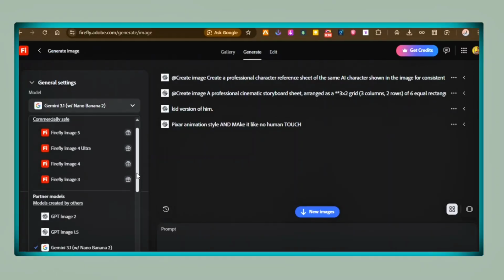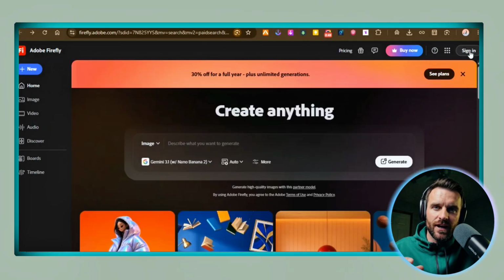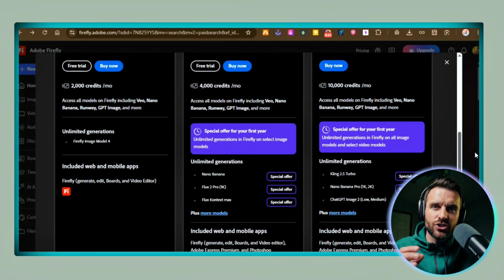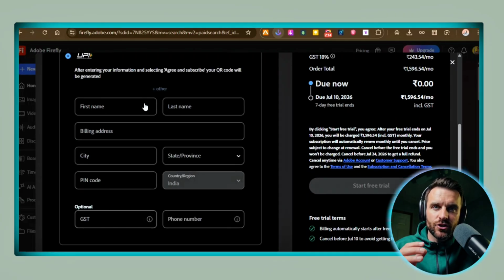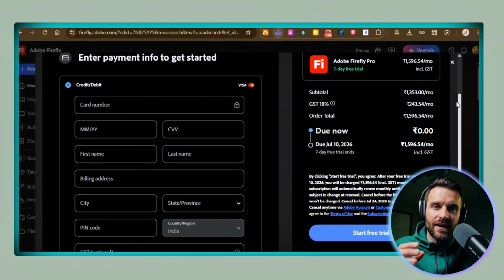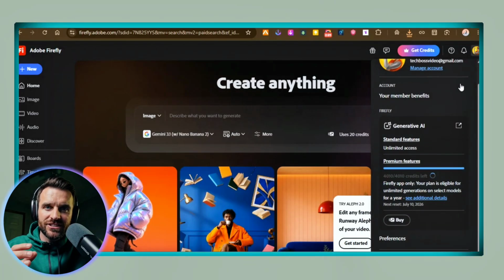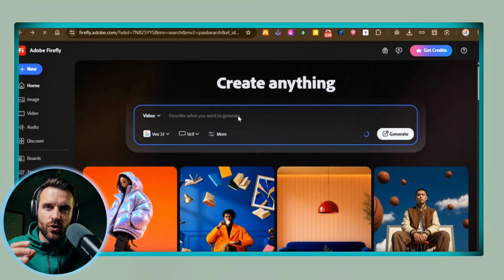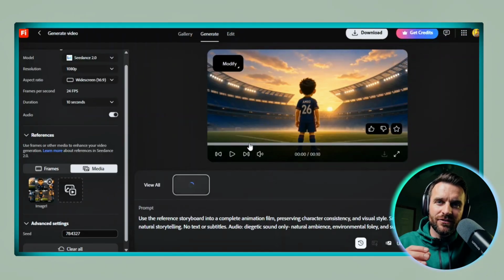Is This the Cheapest Way to Get Adobe Firefly? (₹2 Method)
In this comprehensive tutorial, we dive deep into the world of Adobe Firefly to show you how to unlock its full premium potential for free. From accessing cutting-edge image models like Flux and Nano Banana to generating viral-quality AI videos with Cedance 2.0 and VO 3.1, this video covers it all. Whether you are a digital artist, content creator, or AI enthusiast, this step-by-step guide will help you supercharge your creative projects without spending a single rupee.

➥ How to correctly create and sign in to an Adobe Firefly account.

➥ A risk-free method to activate the Adobe Firefly premium trial.

➥ How to instantly secure 4,000 credits in your account.

➥ Unlocking advanced AI models like GPT-based images, Flux, and the latest video models.

➥ The essential step to turning off autopay to avoid future charges.

➥ A real-time walkthrough of generating a 10-second high-quality AI video.

➥ A sneak peek into a secret method for using these features for months.

⏳𝑻𝒊𝒎𝒆𝒔𝒕𝒂𝒎𝒑𝒔:👇
⏰(00:00) – Introduction & Premium AI Models Overview
⏰(00:38) – How to Create an Adobe Firefly Free Account
⏰(01:06) – Step-by-Step Guide to Activating the Free Trial
⏰(02:11) – CRITICAL➥ How to Turn Off Autopay and Avoid Charges
⏰(02:41) – Exploring the 4,000 Free Credits & Premium Features
⏰(03:00) – Overview of Unlocked Image and Video Models
⏰(03:34) – Live Demo ➥ Generating Your First AI Video (Cedance 2.0)
⏰(04:08) – Long-Term Usage Secret & Closing Remarks

✦ 𝑨𝒃𝒐𝒖𝒕 𝑨𝒎𝒊𝒓:👇
Amir is the founder of AI with Amir and a dedicated specialist in artificial intelligence. He empowers creators by providing smart tools and simple guides to master the latest AI updates. His mission is to help you turn AI into high value skills and creative projects while building new streams of income through practical learning.

✦ 𝑭𝒐𝒍𝒍𝒐𝒘 𝑨𝒎𝒊𝒓 𝒇𝒐𝒓 𝑴𝒐𝒓𝒆 𝑨𝑰 𝑼𝒑𝒅𝒂𝒕𝒆𝒔:✦